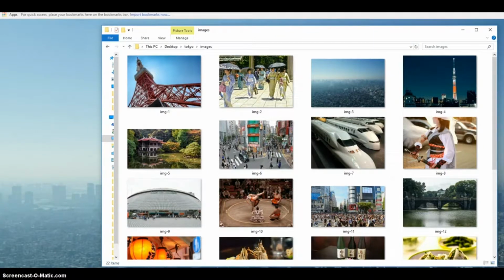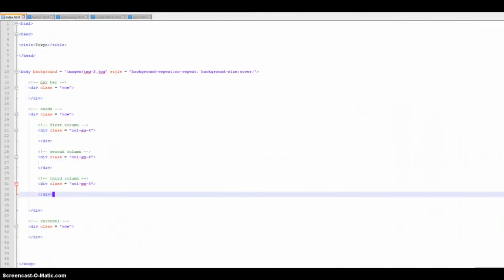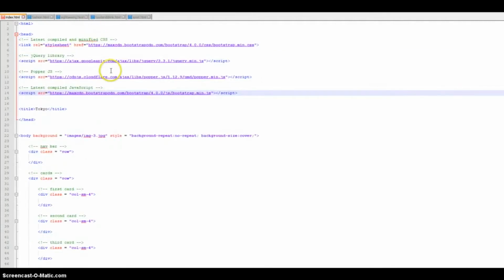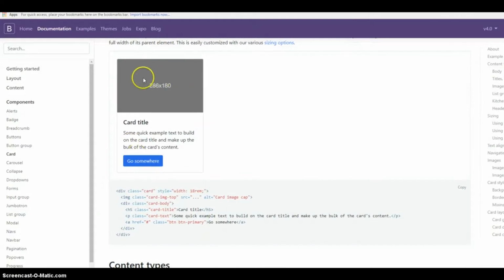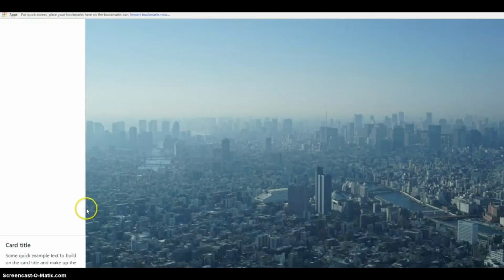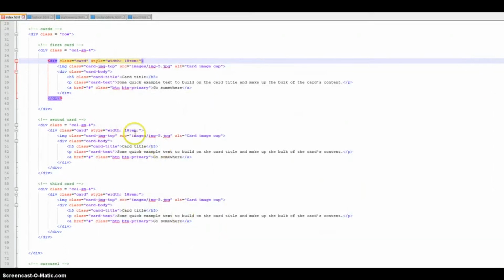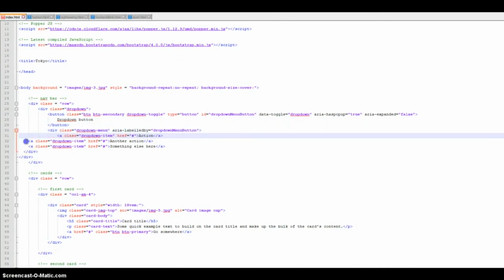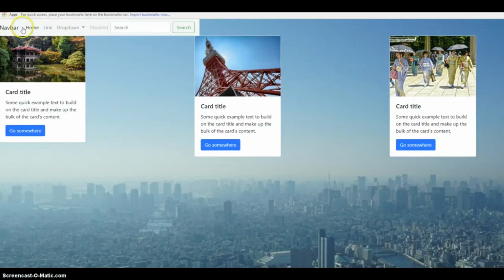Bootstrap components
Intro to Bootstrap components